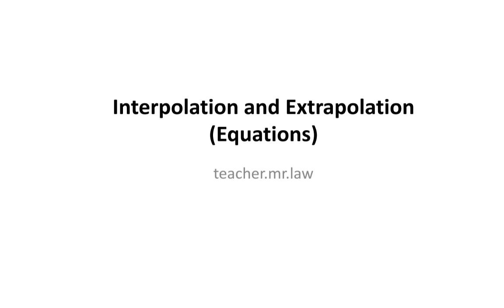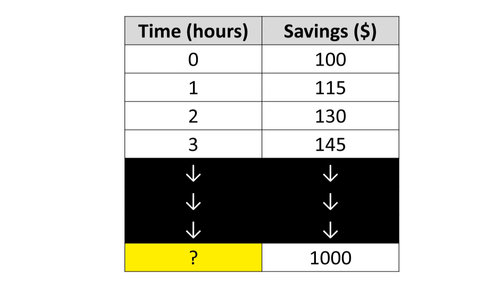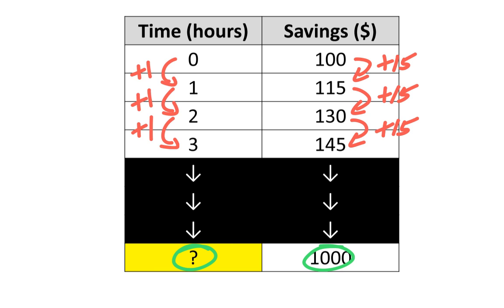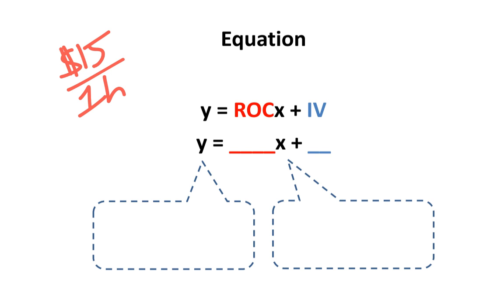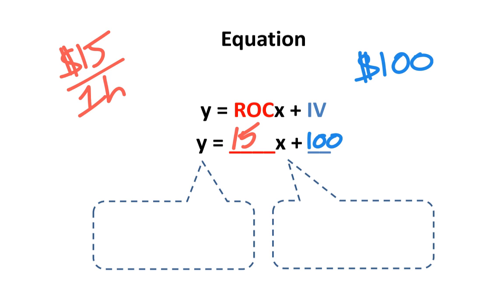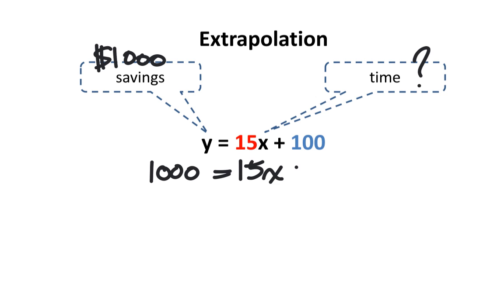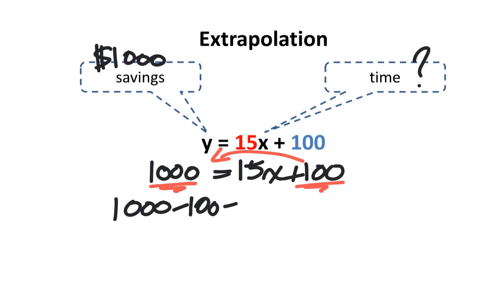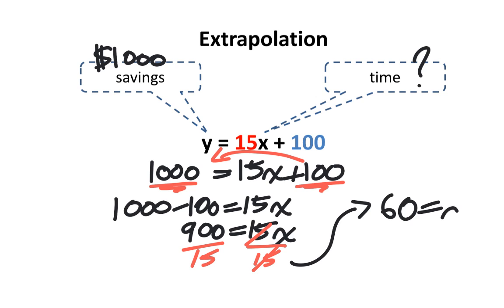Interpolation and Extrapolation (Equations) Advanced Part 1